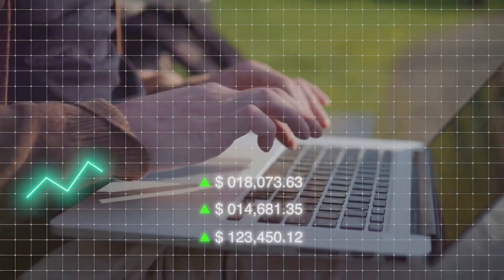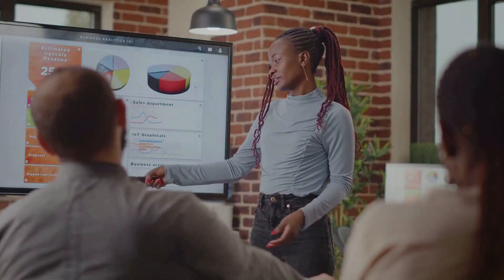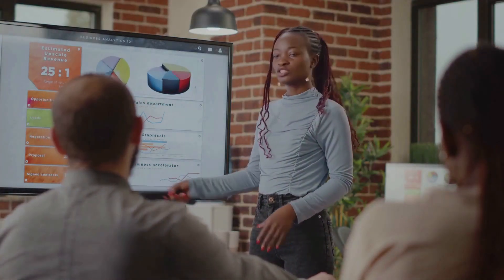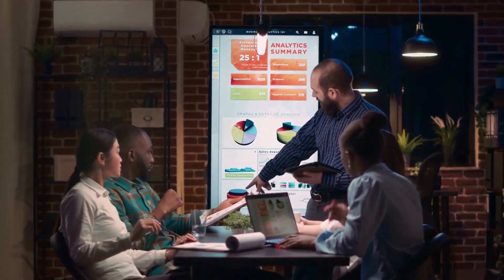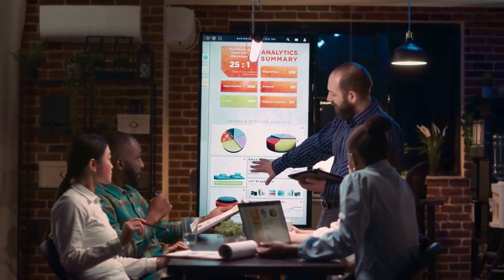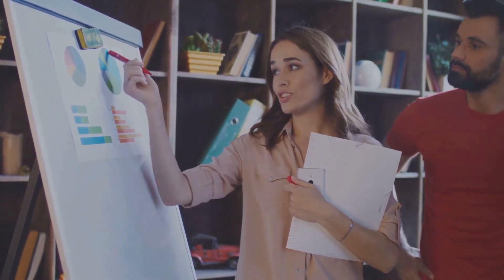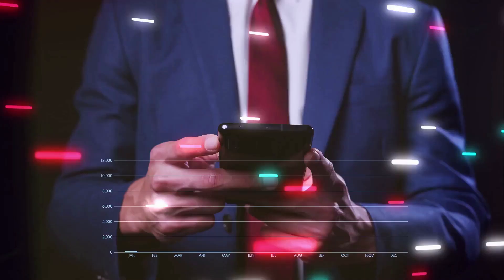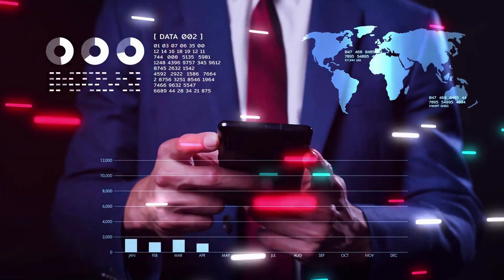Data-Driven Decision Making: Leveraging Analytics for Marketing Success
Nowadays, data-driven decision making has become the foundation of effective marketing strategies. By leveraging the power of analytics, businesses can uncover invaluable insights that help guide campaigns, optimize approaches, and ultimately drive significant results.